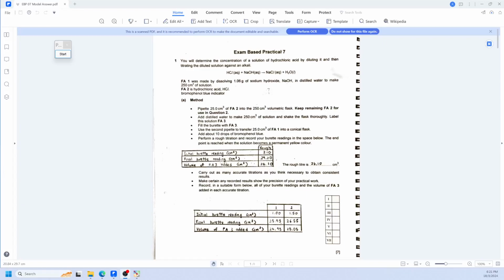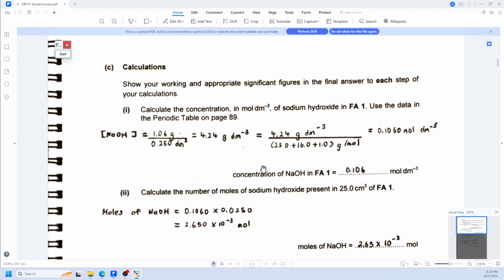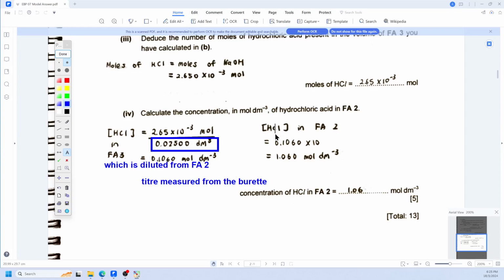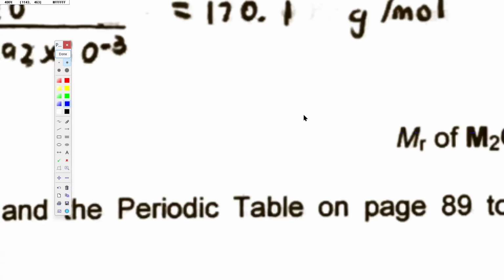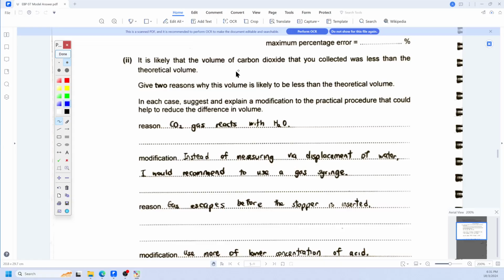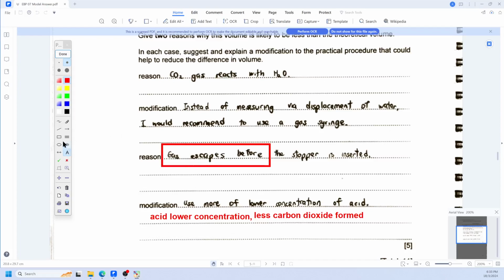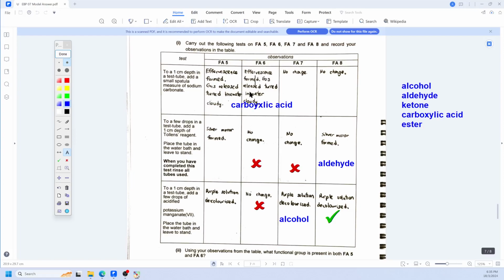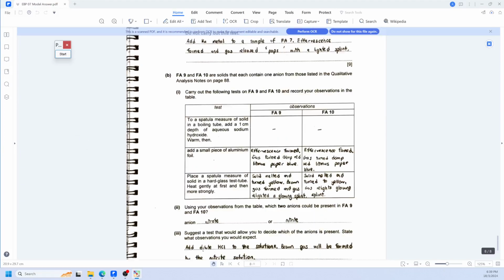Exam Based Practical 07